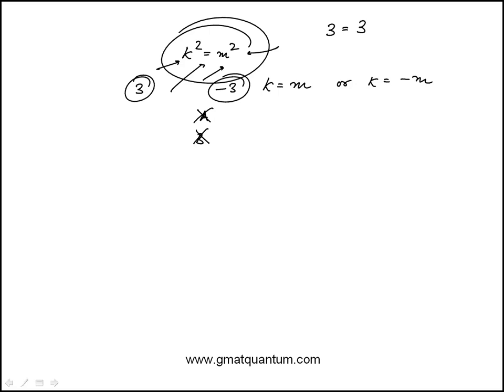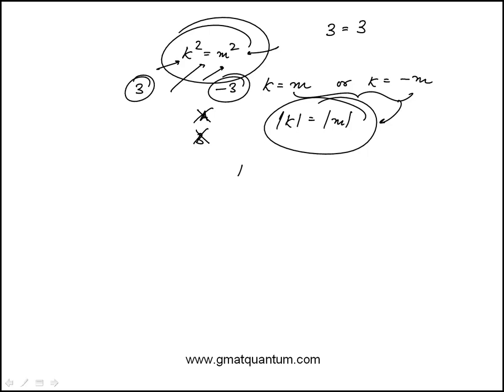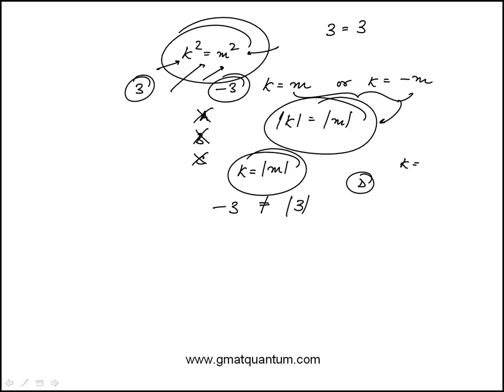Question 36 Quantitative Reasoning GMAT Official Guide 2024 2025